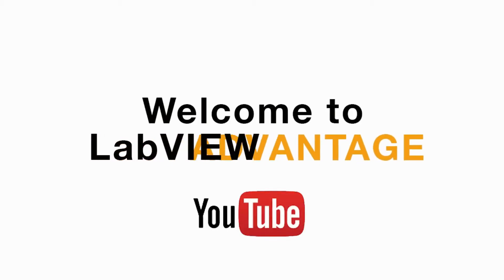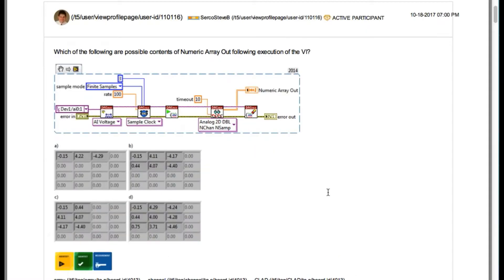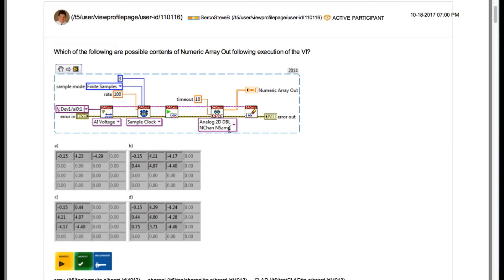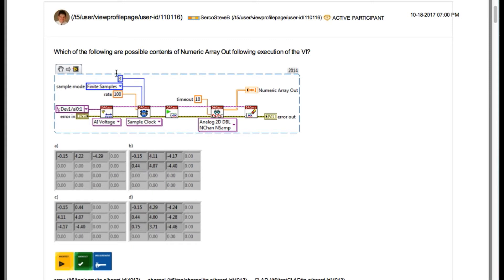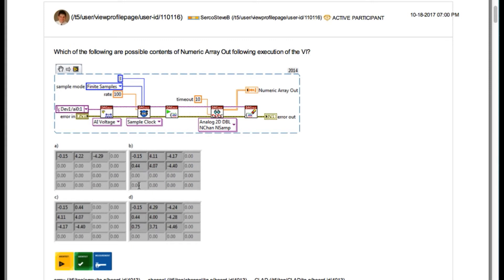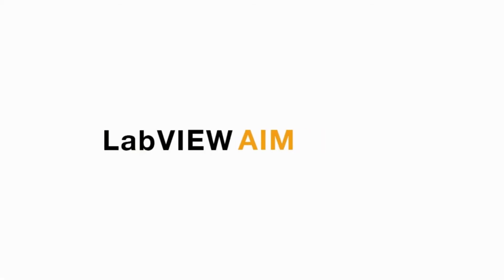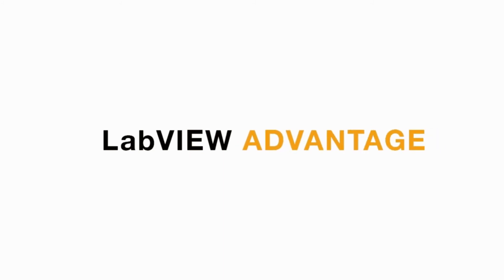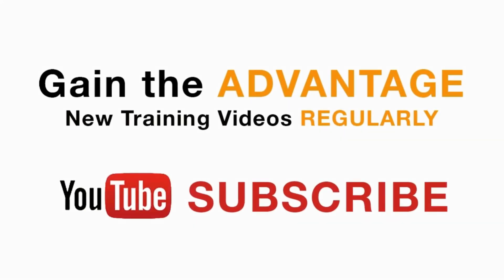LabVIEW CLAD 061 DAQmx N Channel N Samples